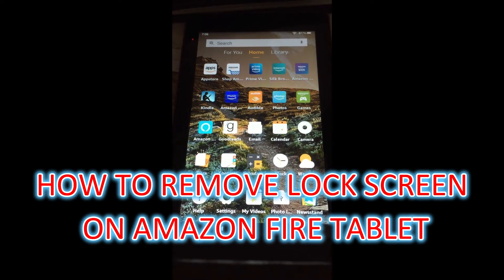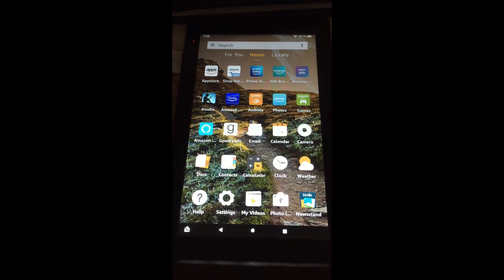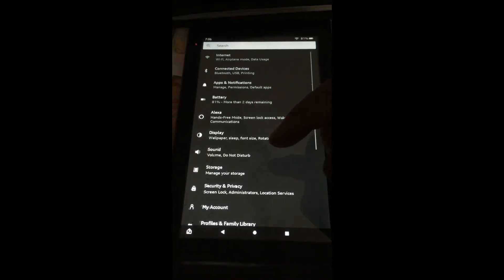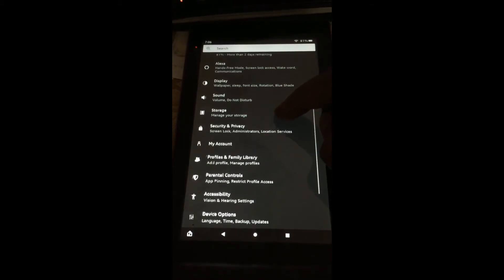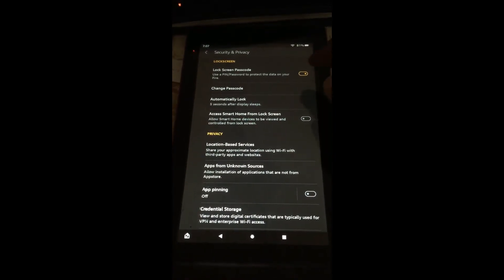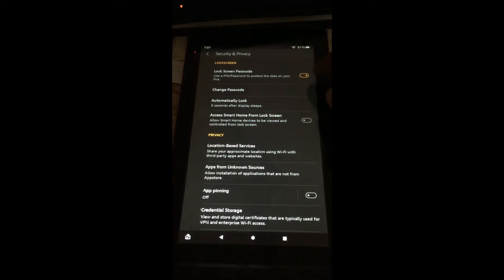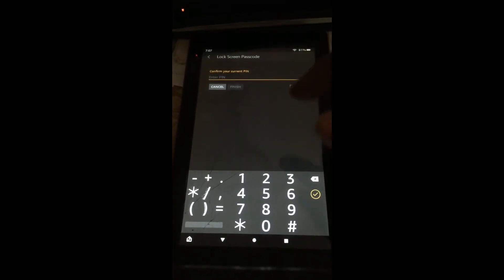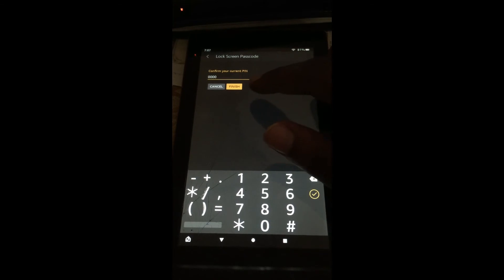HOW TO REMOVE LOCK SCREEN ON AMAZON FIRE TABLET